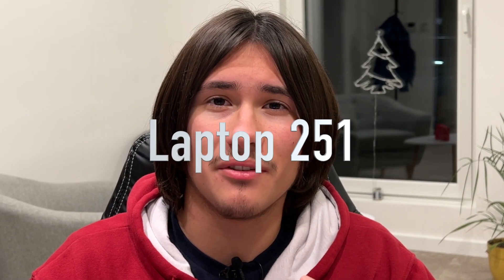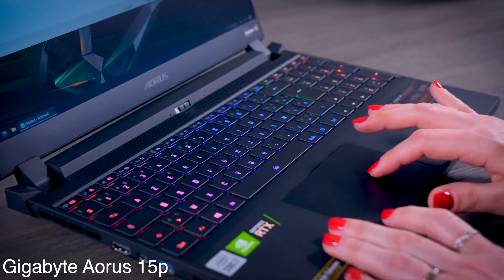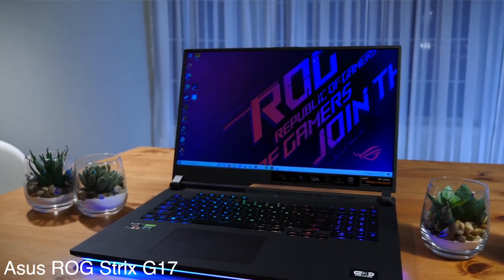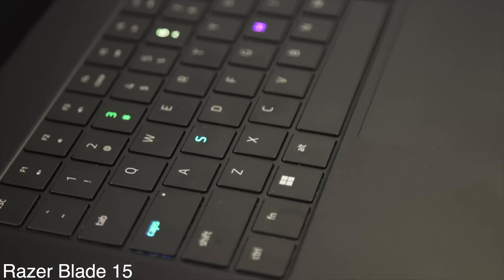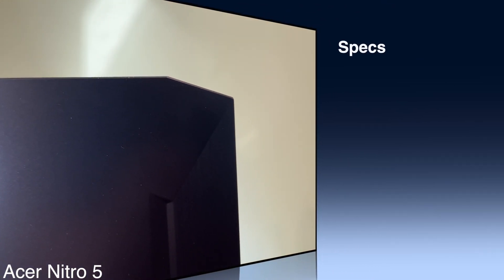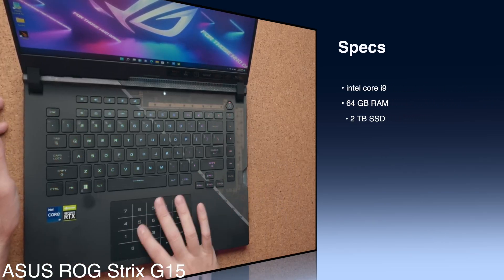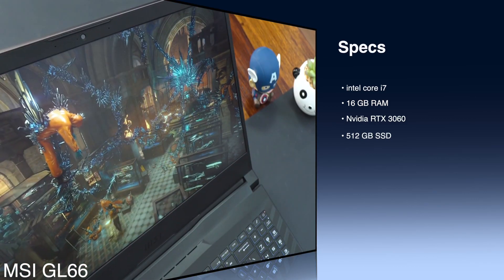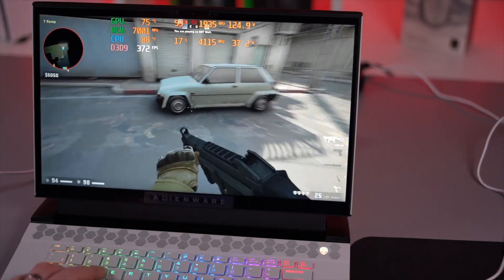Best Gaming Laptops Under $2000 [Latest Models 2023]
Best Laptops for Gaming - Hands on experience, personal thoughts and in depth information.

We’ve put together a list of our top picks Laptops for Gaming. Considering aspects like price, specs, operating system, and design.

Check out the article on our website at laptop251.com. To get more in-depth information about the laptop brands on the list.

Time codes
0:00 - Intro
0:35 - Gigabyte Aorus 15p
1:54 - Asus ROG Strix G17
3:03 - Alienware m15 R4
4:19 - Razer Blade 15
5:38 - Acer Nitro 5
6:58 - ASUS ROG Strix G15
8:17 - MSI GL66
10:02 - Conclusion